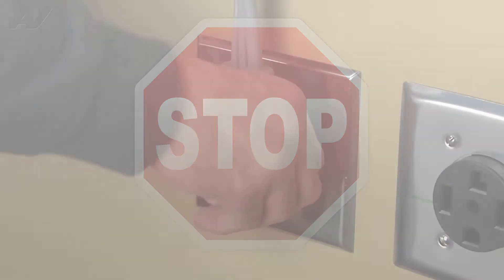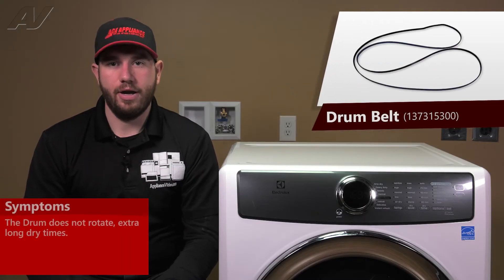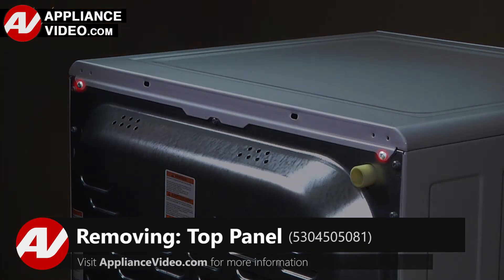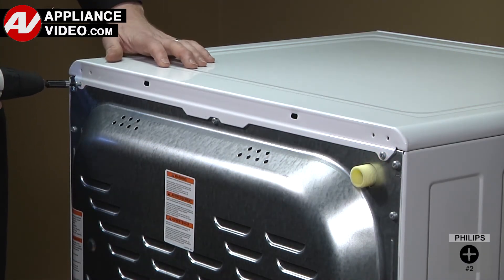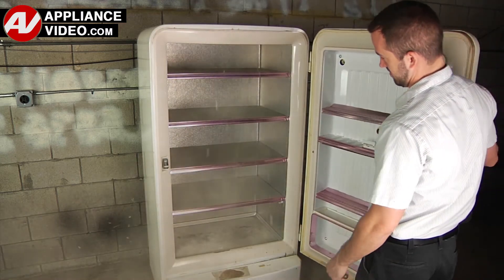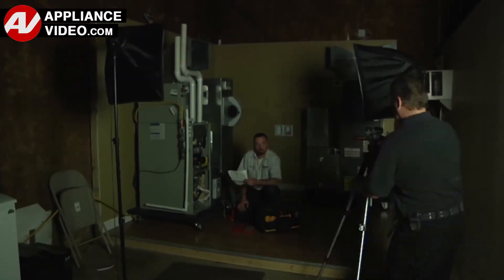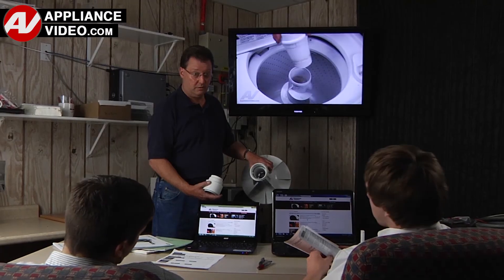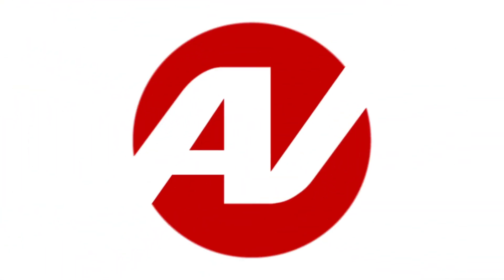Electrolux Dryer - No Rotation of the Drum - Drum Belt Repair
This is a preview of a video that shows you how to Repair a *EFME517SIW0 Electrolux Dryer 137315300 Drum Belt*
*Symptoms may include:* No Rotation of the Drum or Long dry times

This *Electrolux* repair could apply to multiple brands: such as Frigidaire, Electrolux, Tappan, Kelvinator and Gibson